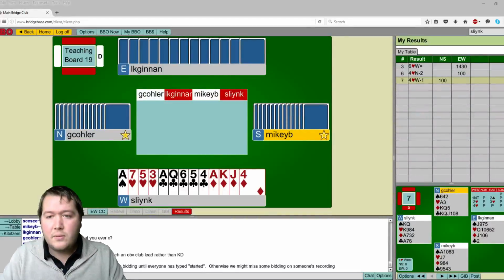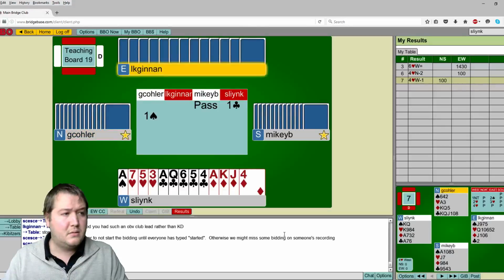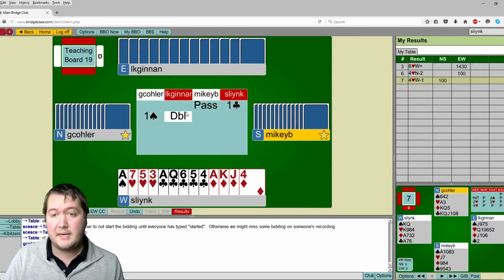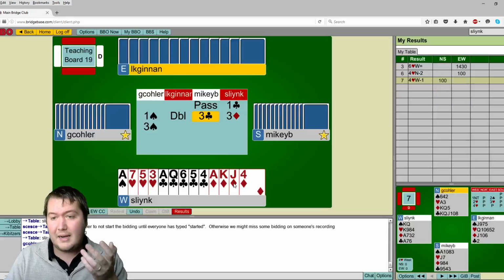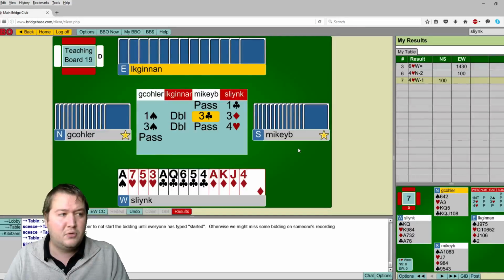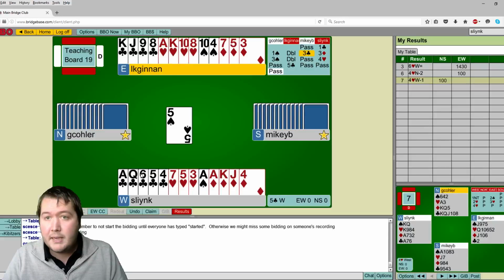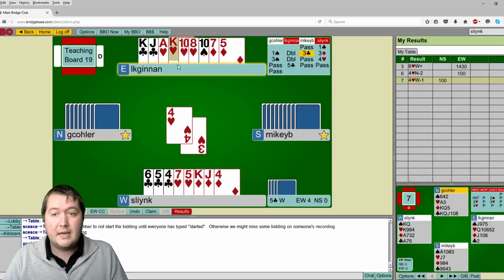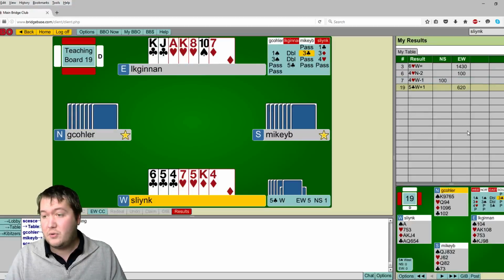Peter Hollands 05/23/16 #19 West - TCG